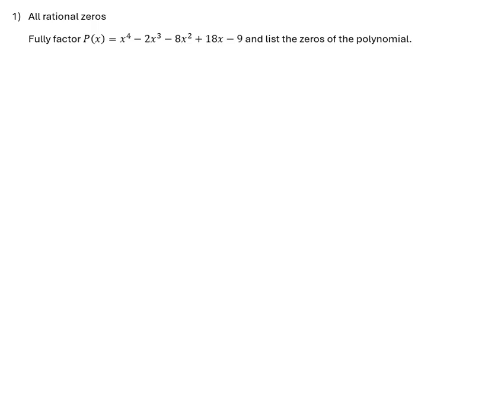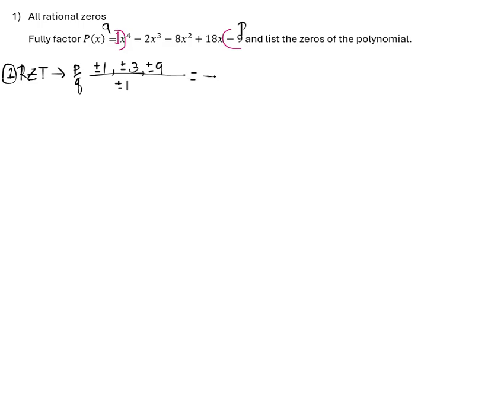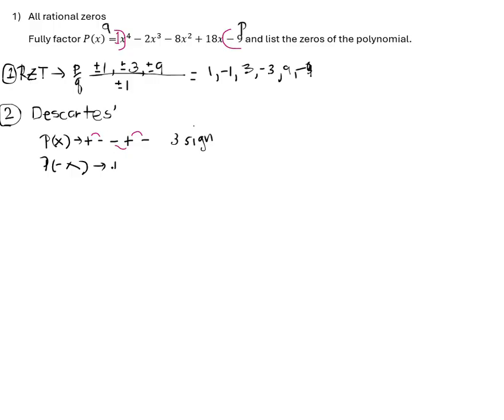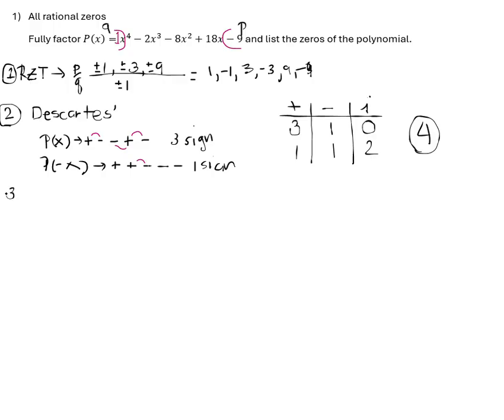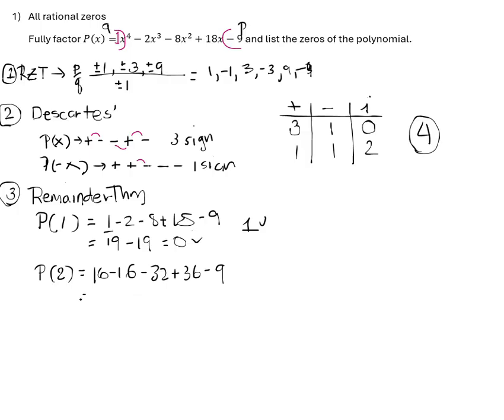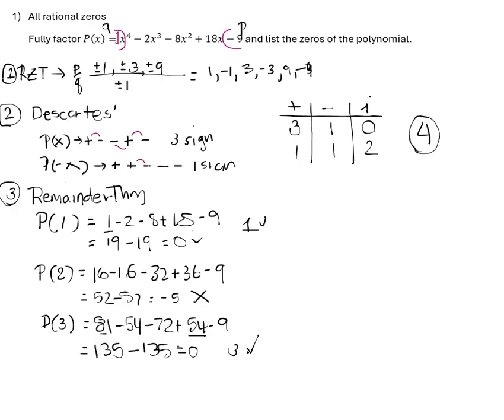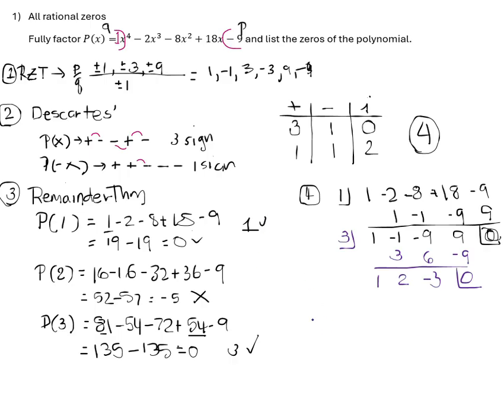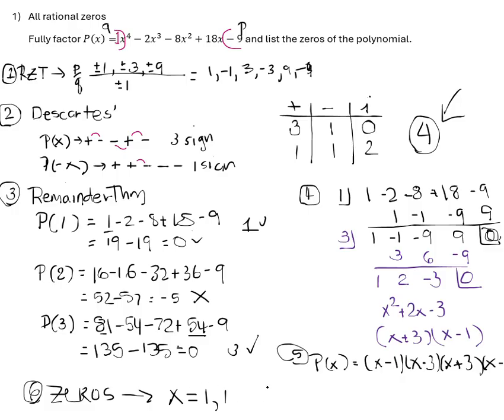Finding all Zeros of a Polynomial #1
Find the zeros of a polynomial of degree 4. All zero are rational numbers.
We use the rational zeros theorem, descartes's rule of signs, the remainder/factor theorem, synthetic division and other factoring methods.